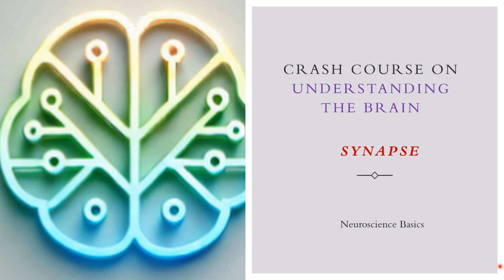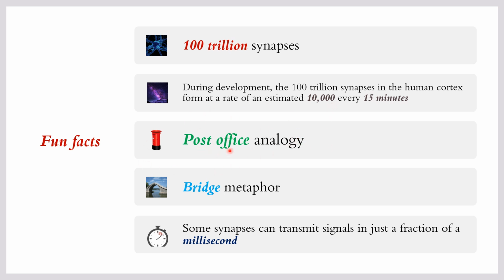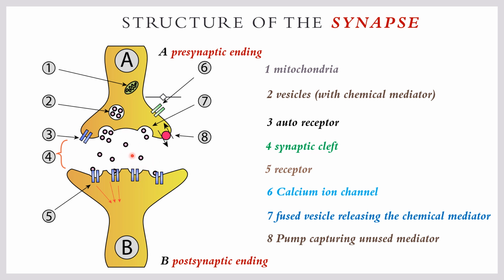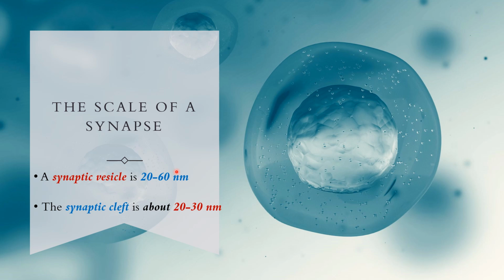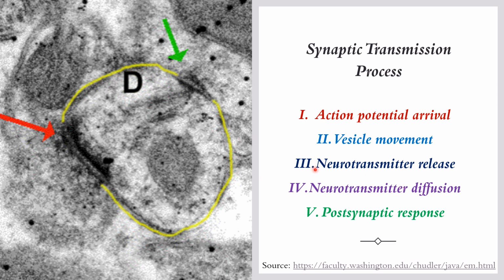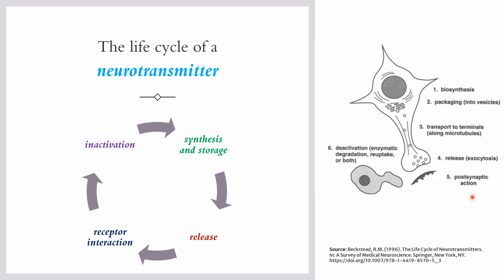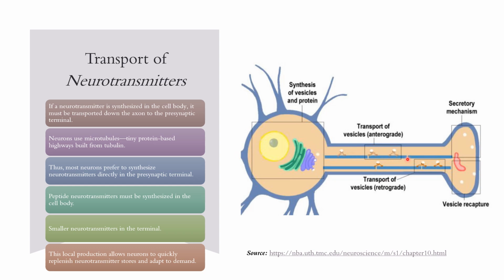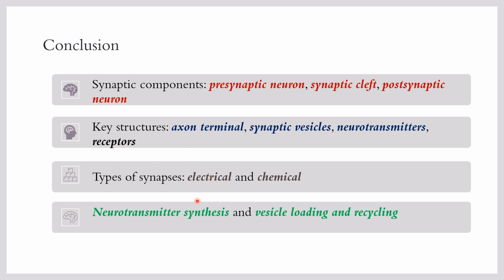🎓How a synapse works?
🧠 What is a Synapse? 🤔 | The Brain's Communication Highway

In this video, we discuss the synapses—the basic unit of the nervous system,  that allow neurons to communicate with each other.

We’ll cover what happens at a synapse, the different types of synapses, the size, variability, the life cycle of neurotransmitters and other cool things.

Fun facts
Structure of the synapse
Synapse size, variability, types
Life cycle of the neurotransmitters
Neurotransmitter synthetizes
Transport of neurotransmitter
Vesicle loading and recycling
Triggering neurotransmitter release